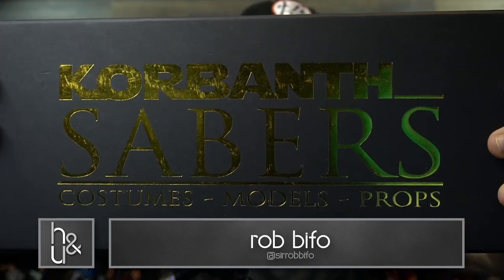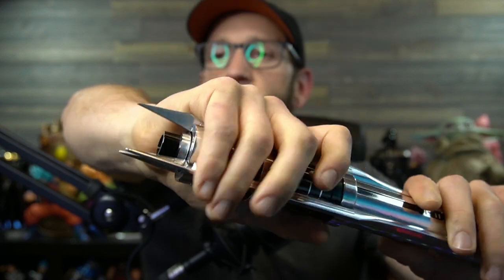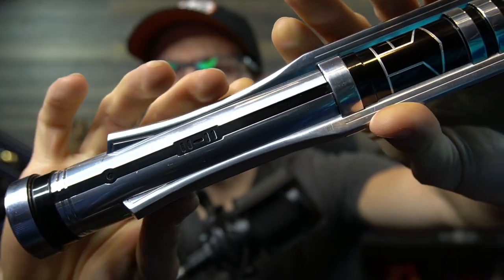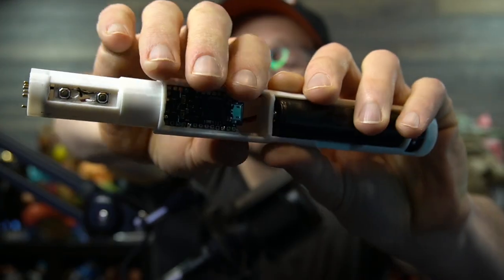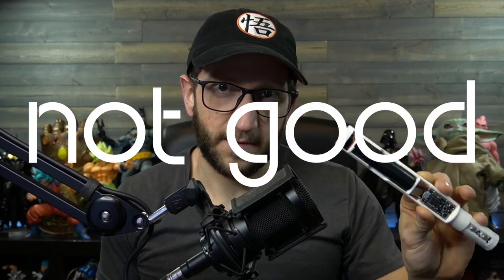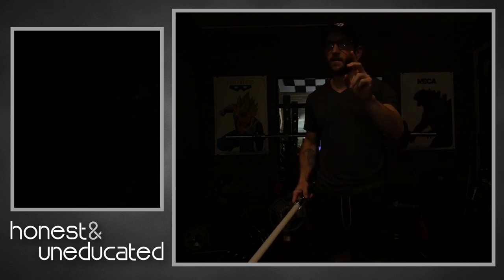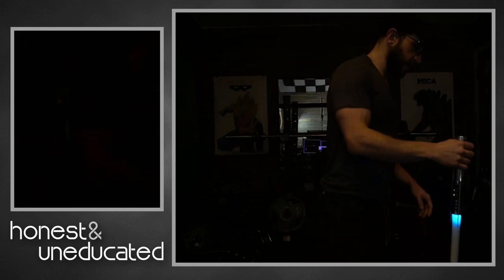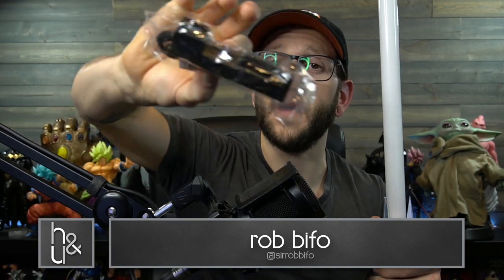Korbanth Revan Lightsaber Review (Ancient Rev - Light) | H&U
- Looks like Korbanth is sold out of both empty and the fully installed "Ancient Rev - Light" at this time.

- Right Angle USB

Schedule:
 - Honest and Uneducated (H&U) on Mondays.
 - We Want to Believe (WWTB) on Wednesdays.
 - Live stream on Fridays (and sometimes Saturdays and Sundays).